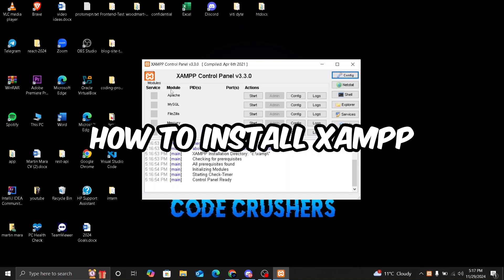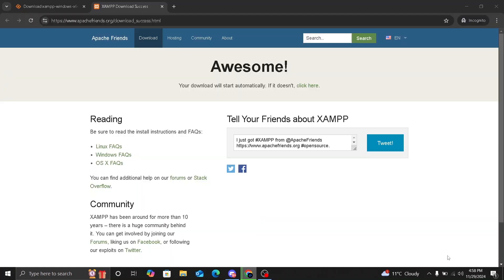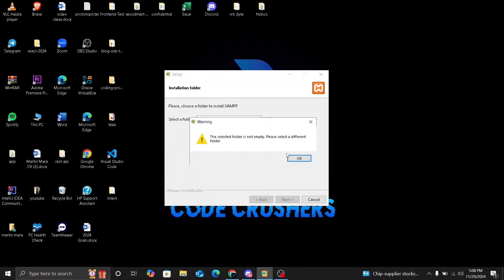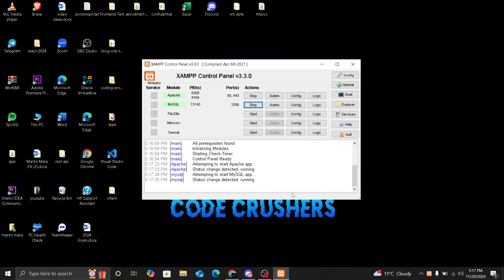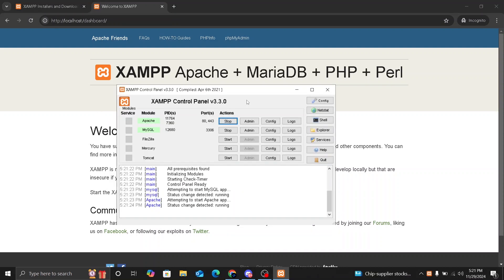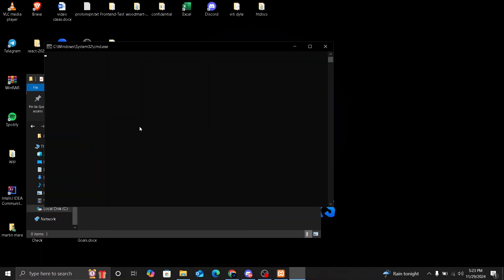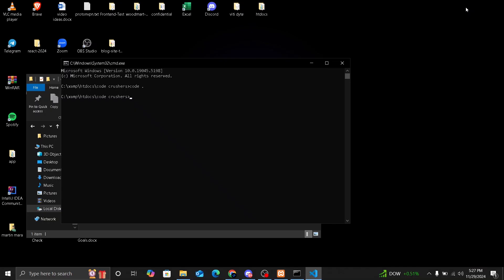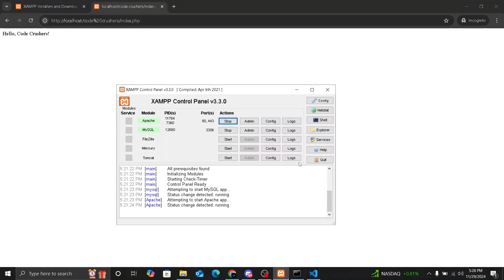how to install xampp for windows 11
Learn how to install and set up XAMPP on Windows 10 in this step-by-step tutorial! XAMPP is a powerful open-source solution that simplifies the process of creating a local web development environment. Whether you're building a WordPress site, testing PHP scripts, or setting up a MySQL database, XAMPP has got you covered.

📌 In this video, you'll learn:

How to download XAMPP from the official site
Step-by-step installation process
Configuring Apache and MySQL for smooth performance
Tips to troubleshoot common installation issues
🔗 Links & Resources:

 /// Chapters///
0:00 - Introduction to XAMPP and its Benefits
0:40 - Downloading XAMPP from the Official Website
1:30 - Installing XAMPP on Windows 10
2:45 - Overview of the XAMPP Control Panel
3:30 - Configuring Apache and MySQL
5:00 - Testing Your Localhost Setup
6:00 - Troubleshooting Common Issues
6:45 - Final Tips and Wrap-Up

/// Tags ///
XAMPP installation tutorial
How to install XAMPP on Windows 10
XAMPP setup guide
XAMPP for beginners
Install XAMPP 2024
Localhost setup with XAMPP
XAMPP tutorial step by step
Install PHP and MySQL on Windows
XAMPP Apache and MySQL configuration
Local web server setup
Run PHP on XAMPP
How to create a local server with XAMPP
XAMPP troubleshooting guide
XAMPP installation error fix
Download XAMPP for Windows